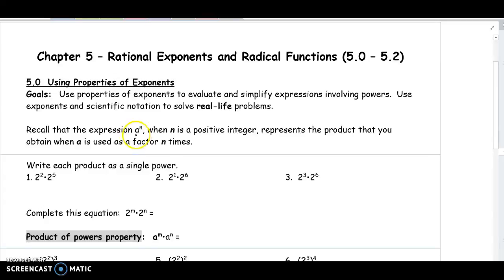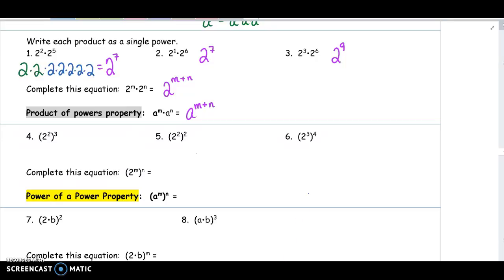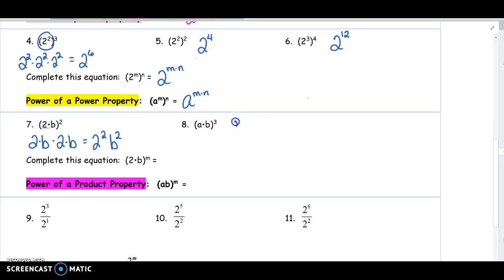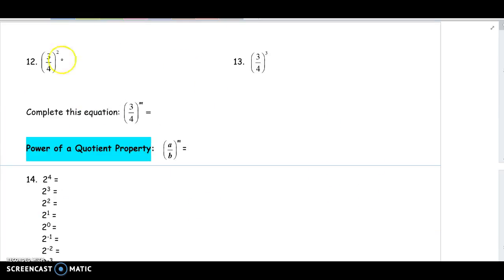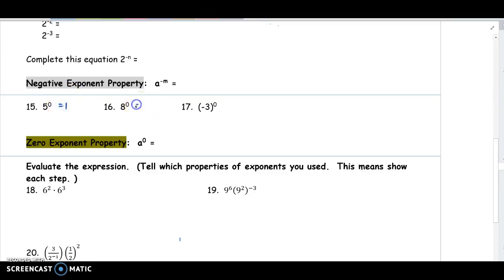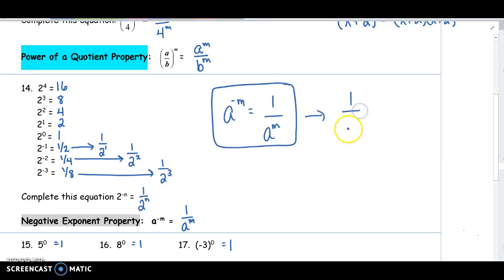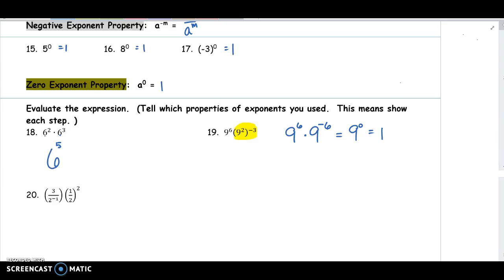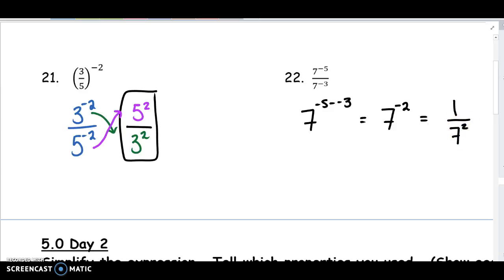01/31/2017_Alg 2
5.0 Reviewing Properties of Exponents